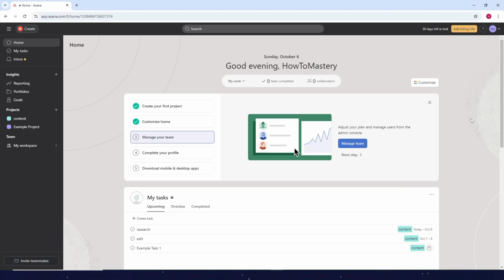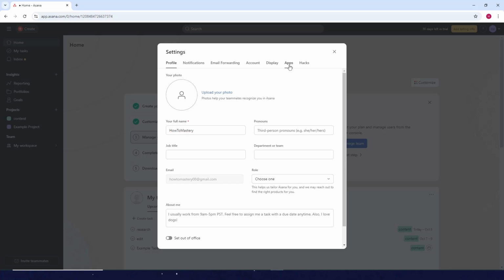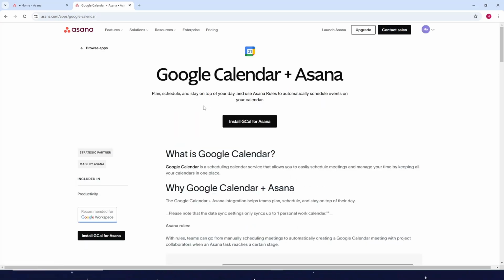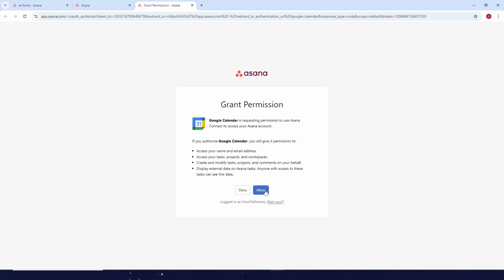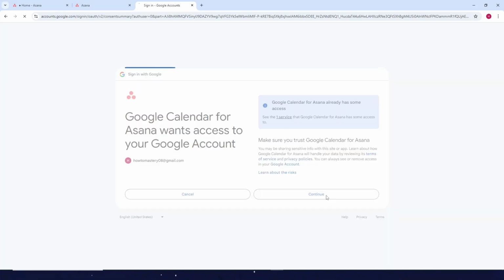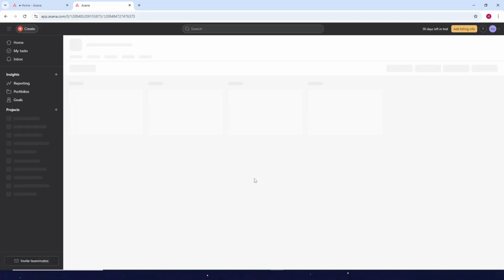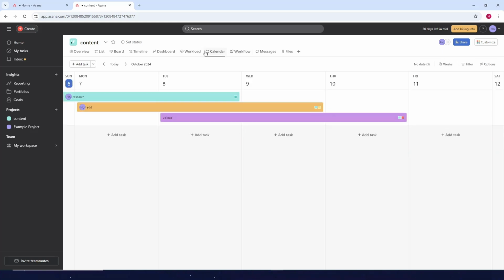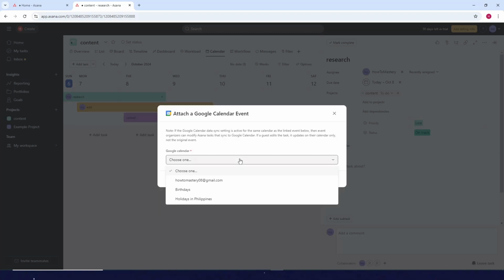How To INTEGRATE ASANA With GOOGLE CALENDAR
In this video, you'll learn how to integrate Google Calendar with Asana to streamline your workflow and enhance productivity. We’ll show you step-by-step how to sync Asana with Google Calendar effortlessly, ensuring that all your tasks and deadlines are perfectly aligned with your schedule. By the end of this tutorial, you'll know exactly how to connect Asana to Google Calendar, making it easier than ever to manage your projects and time effectively.